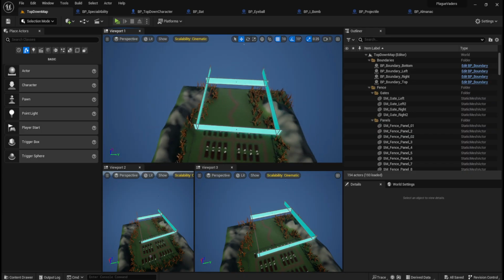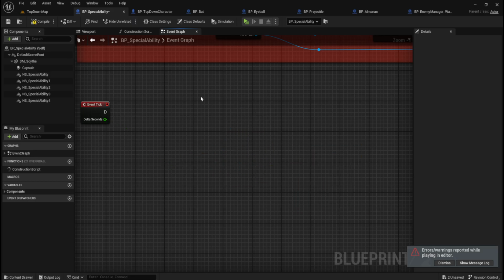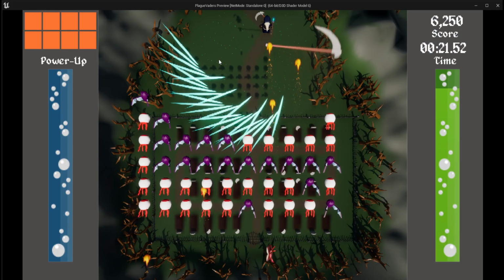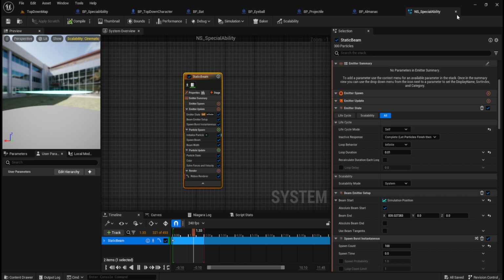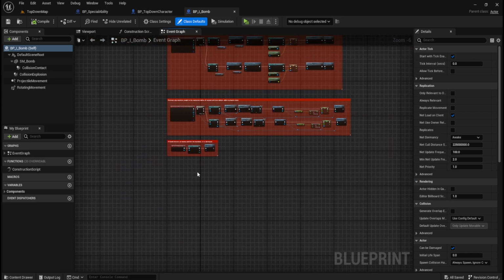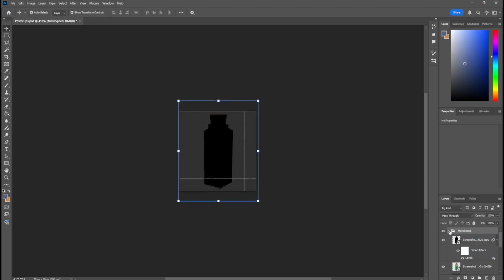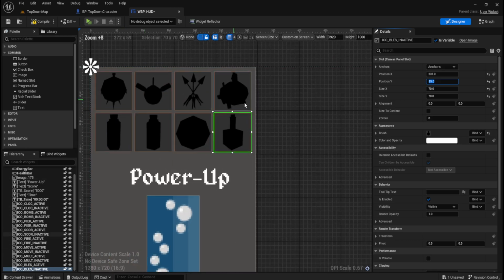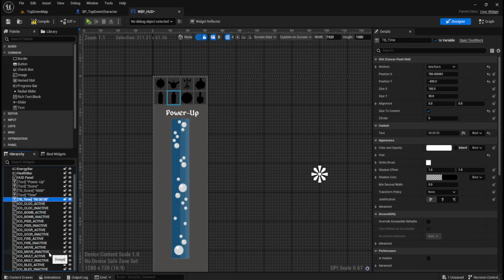Unreal Engine 5.2.1 - Game Dev 061 - Special Scythe Attack and UI Work